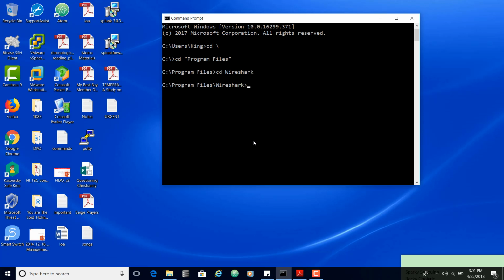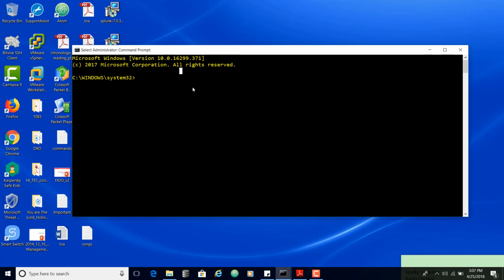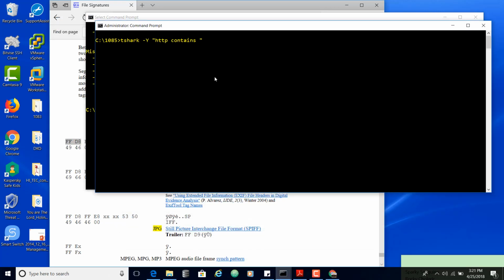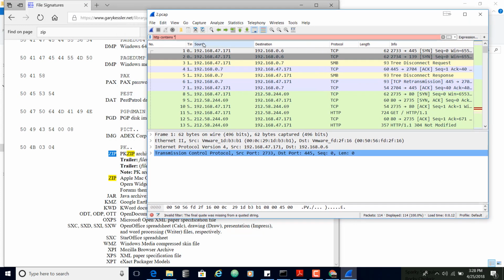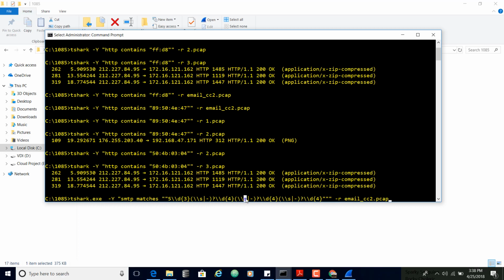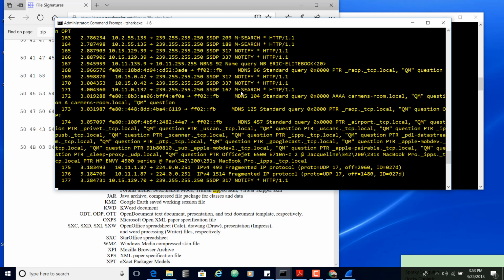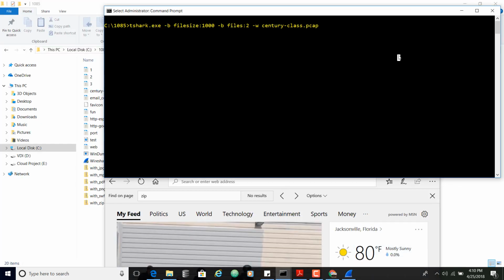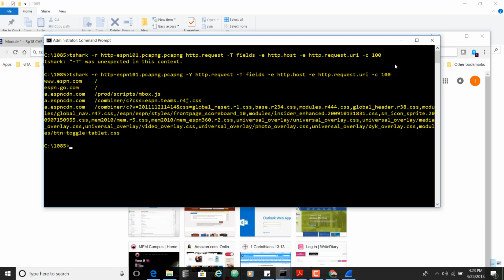Analyzing HTTP using T Shark